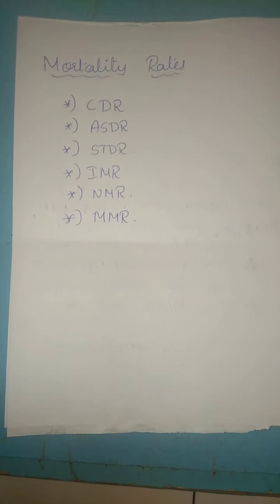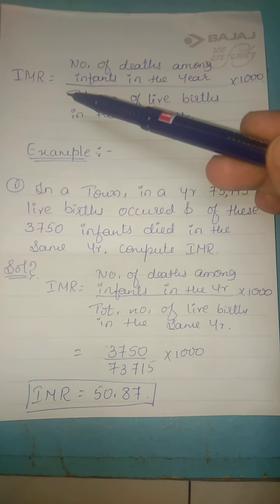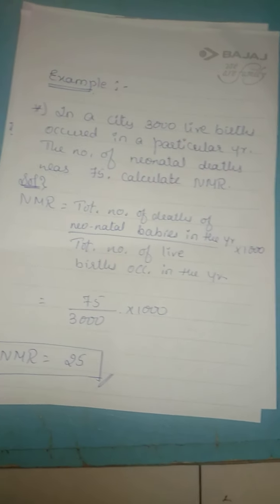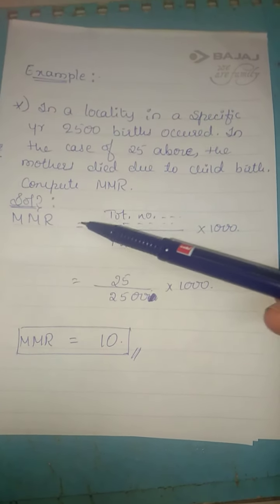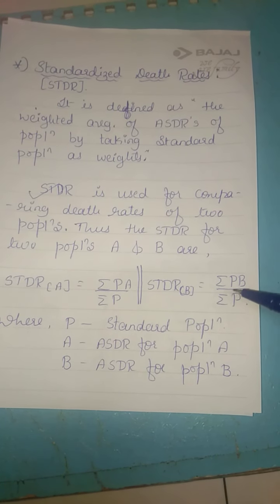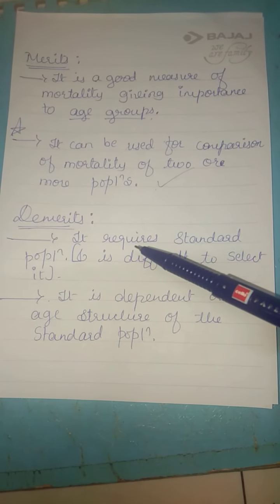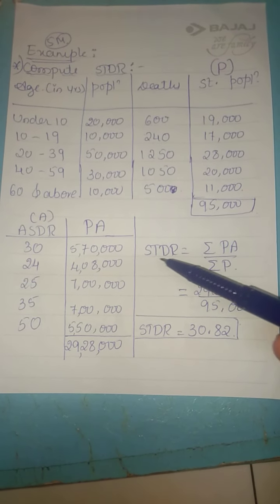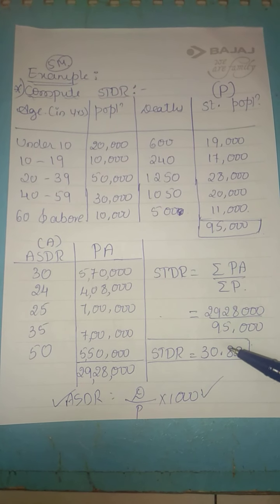Vital Statistics [Mortality rates continuation]